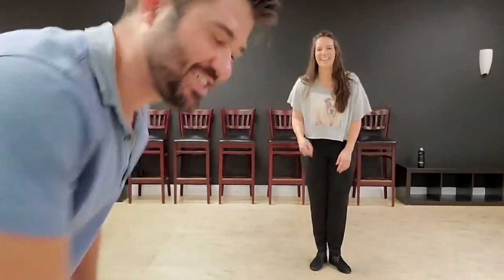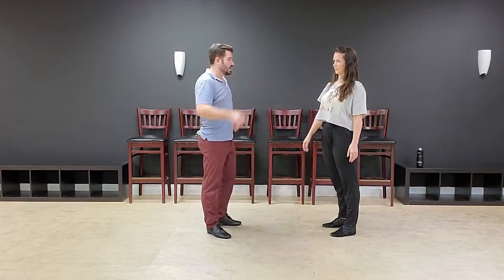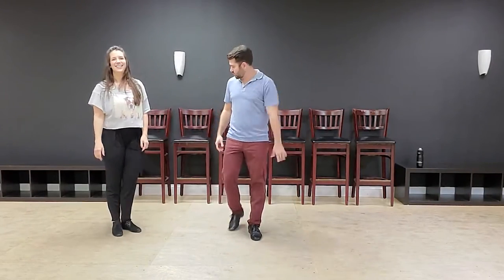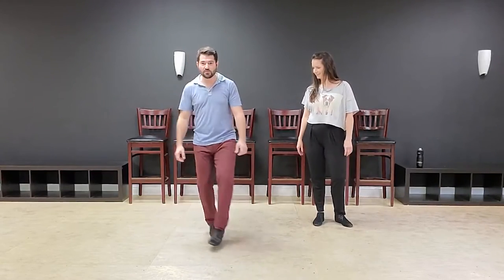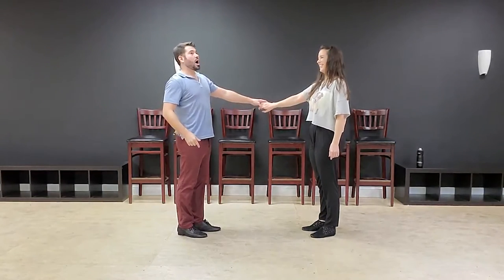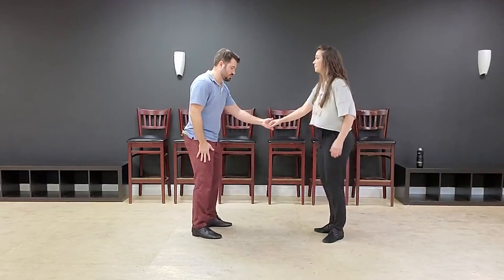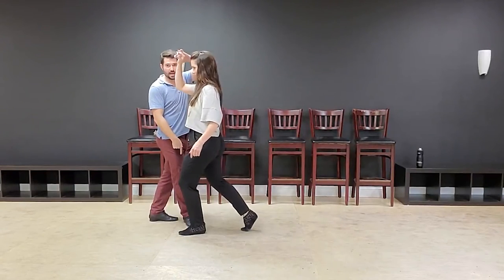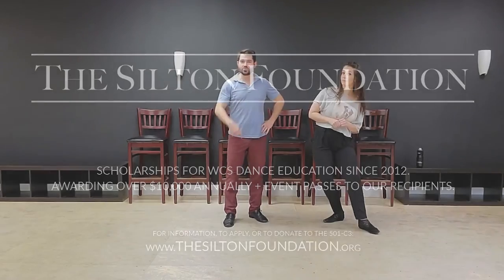TSF Free Workshop Series: Ben Morris (#3: Extensions)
The Silton Foundation presents a free online workshop series

Ben Morris: 3 - Extensions

If you need money for dance education, please go to apply for our grants! We give away $10,000+ every year plus event tickets. Applications open on April 1 and close on August 1.